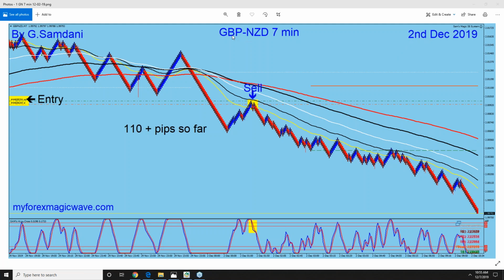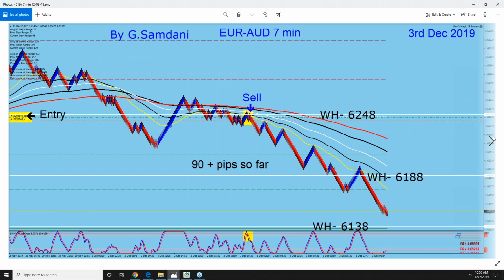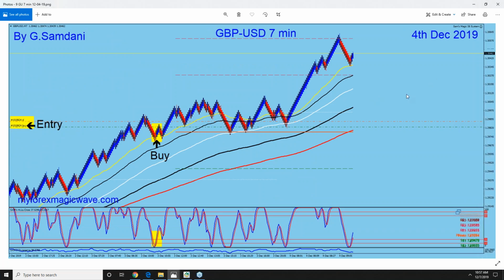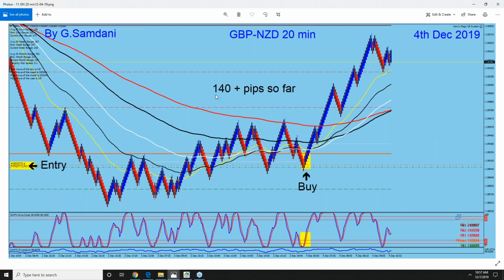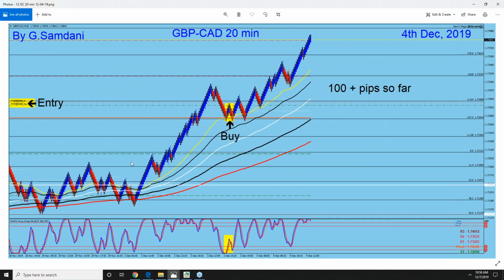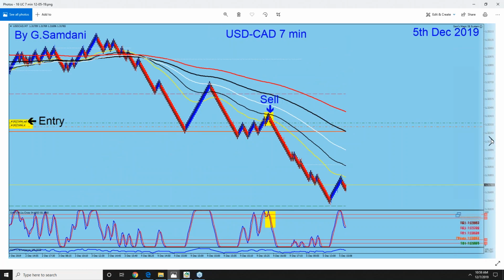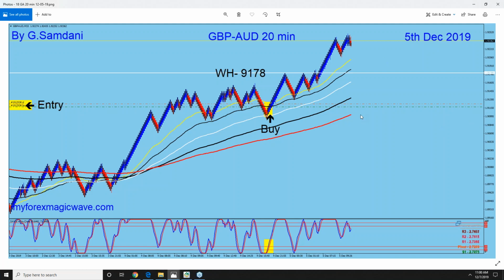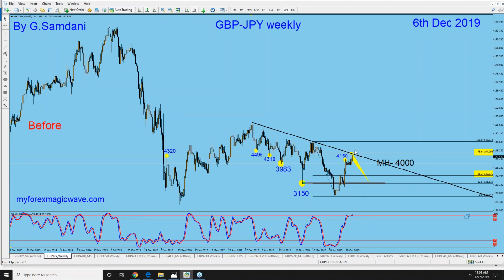Forex Trades In GBP-USD, GBP-CAD, GBP-AUD, GBP-NZD, and GBP-JPY Last Week. 12-07-19.